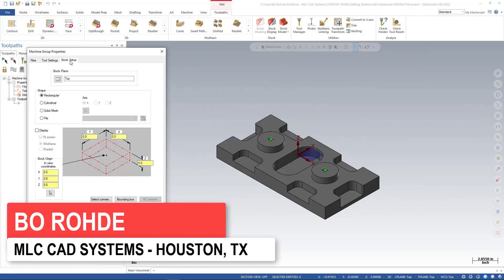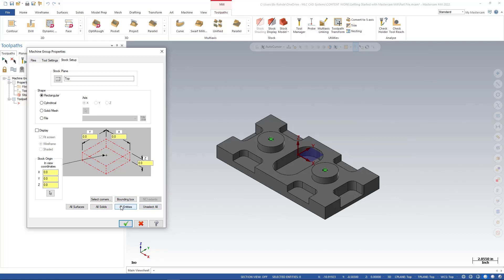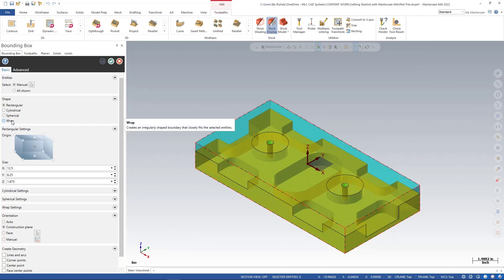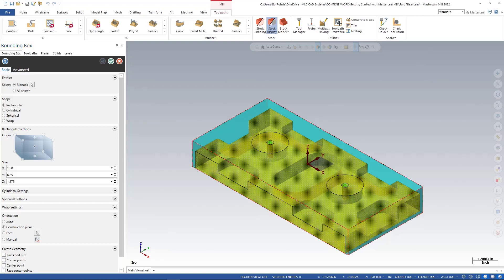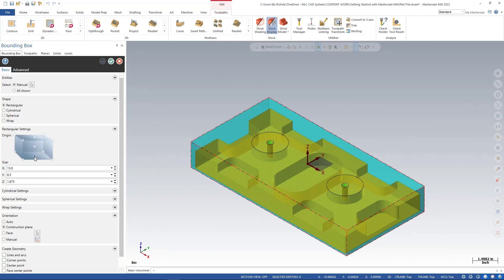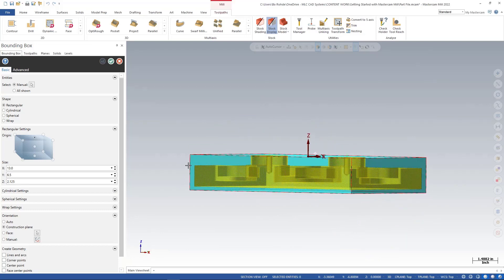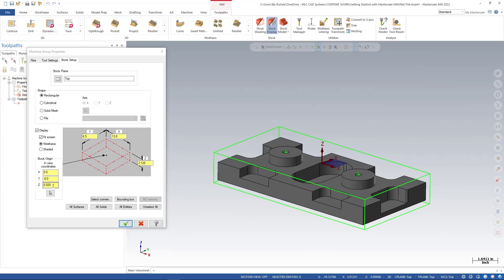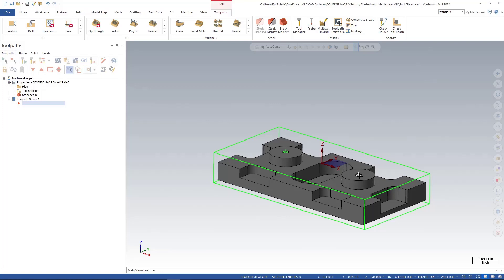How to use Bounding Box to Setup Stock - Getting Started with Mastercam Mill Webinar 2/12